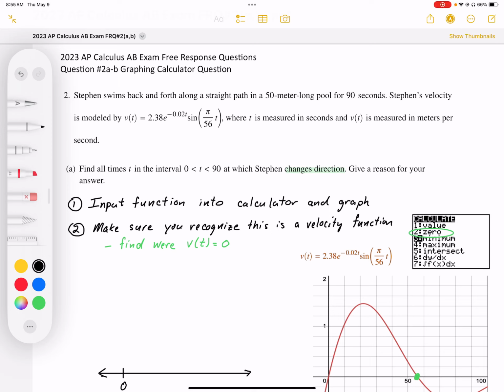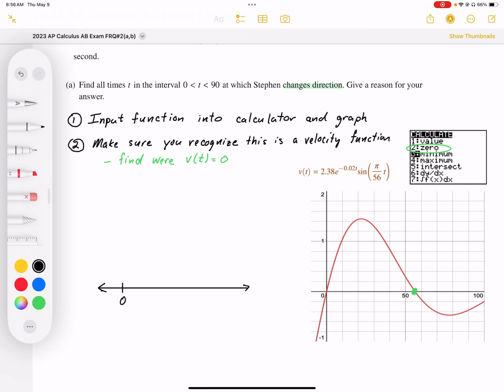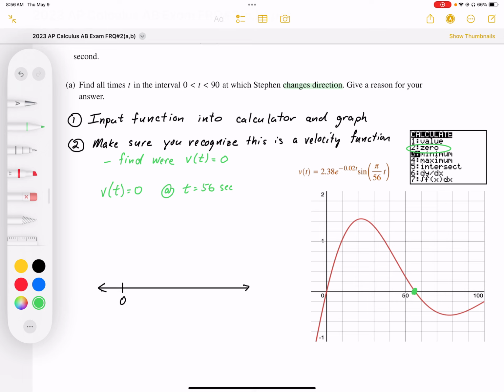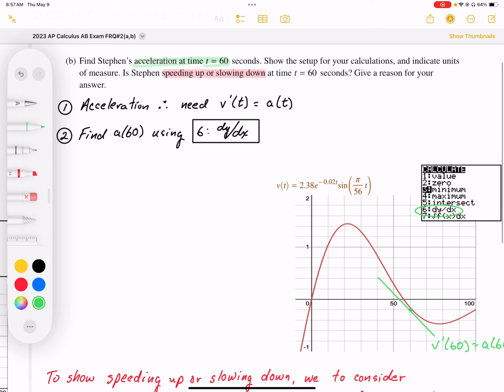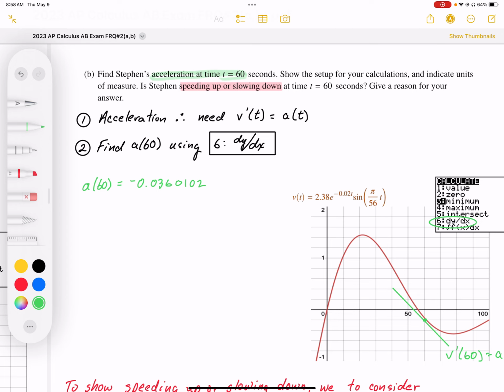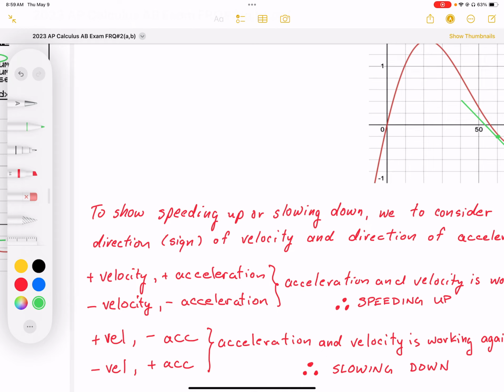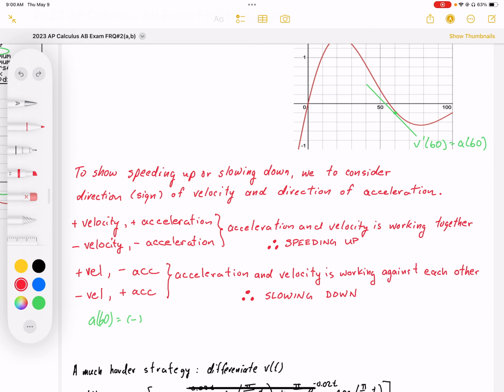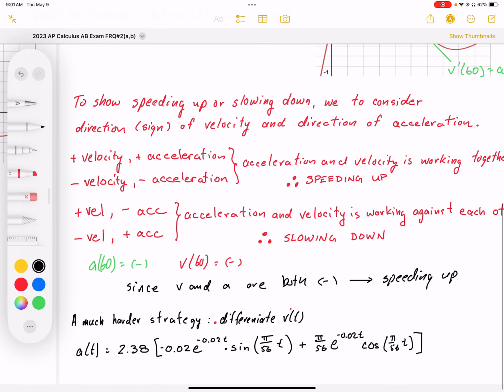2023 AP Calculus AB Exam Full Solution to FRQ #2(a,b)